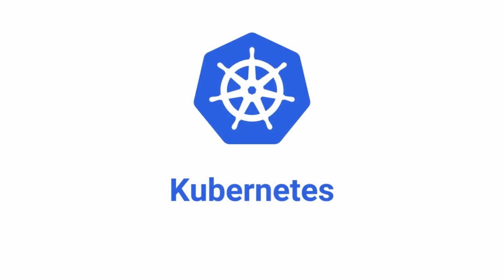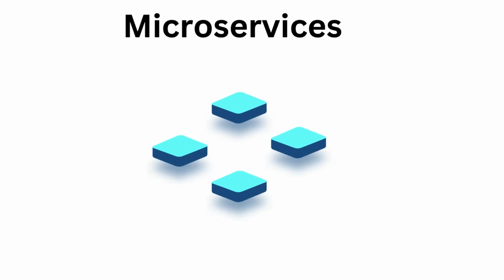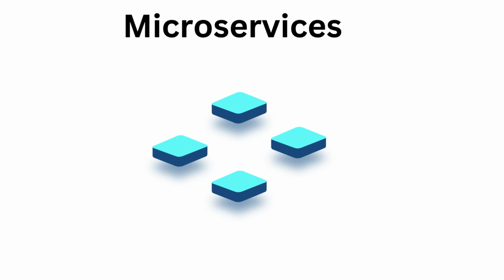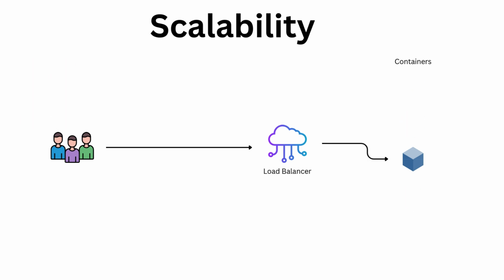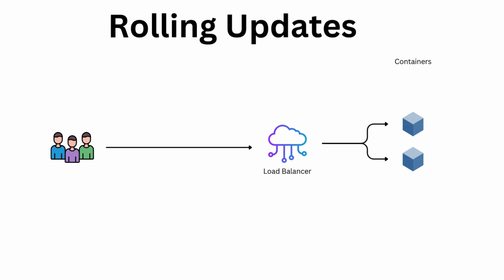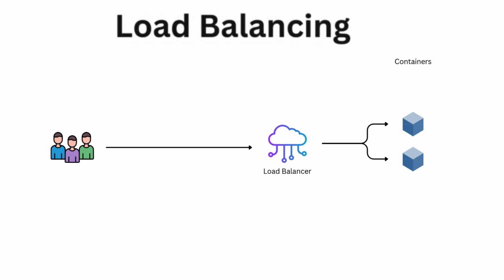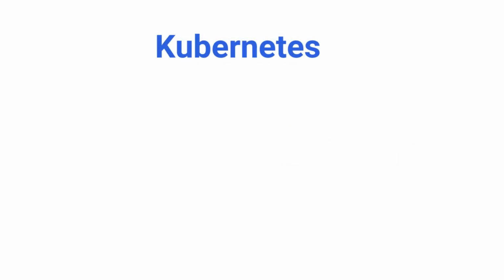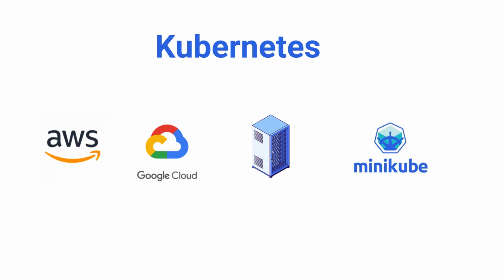Kubernetes Introduction: What It Is and Why It Matters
Curious about Kubernetes but not sure where to start? This 2-minute tutorial introduces Kubernetes, the powerful container orchestration platform that's transforming modern software development. Learn why it's essential and how it simplifies managing applications at scale.

What you'll learn:

What Kubernetes is and how it works
Why Kubernetes is critical for containerized applications
Real-world scenarios where Kubernetes makes a difference